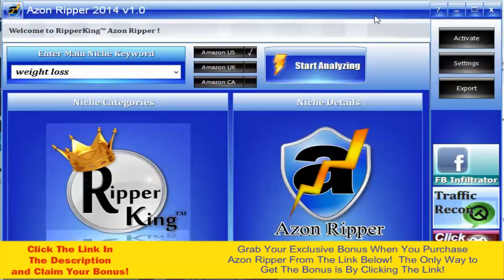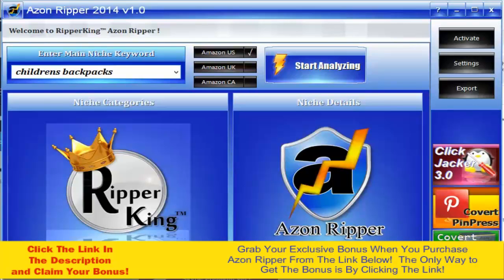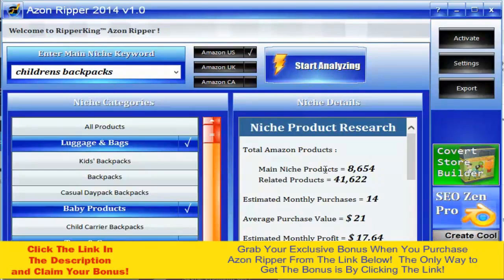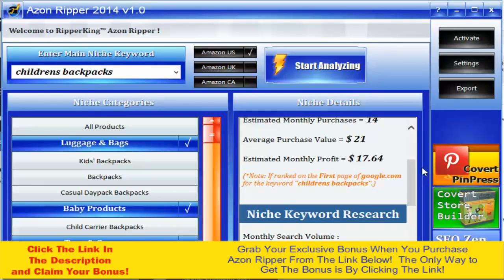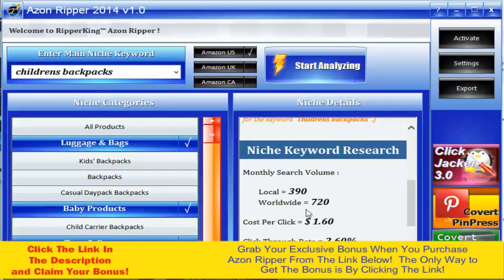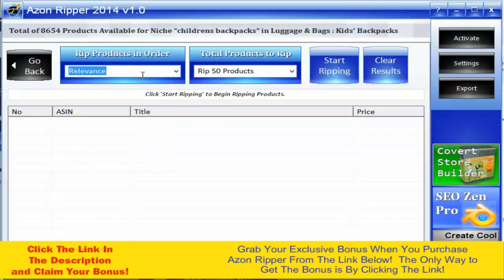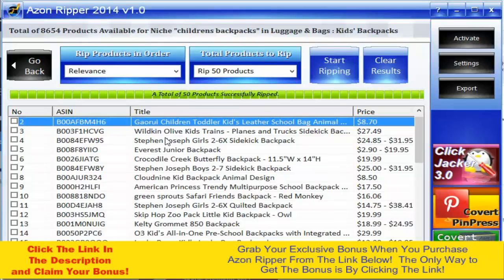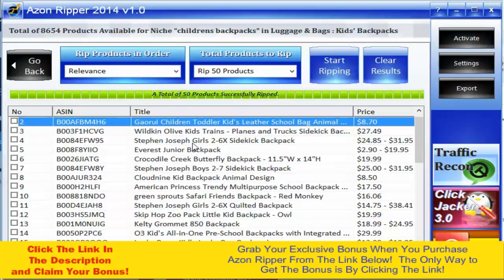Azon Ripper Software Review Plus Bonus